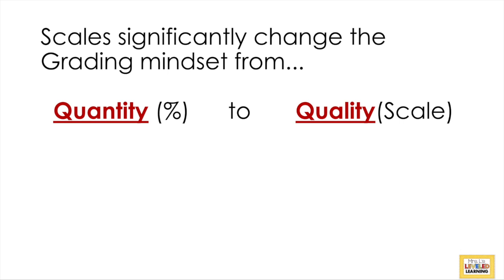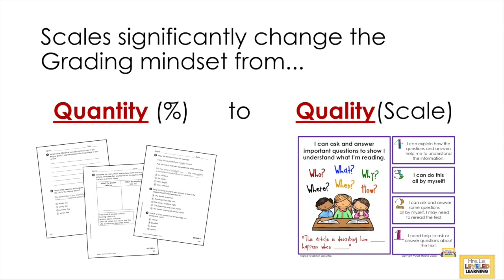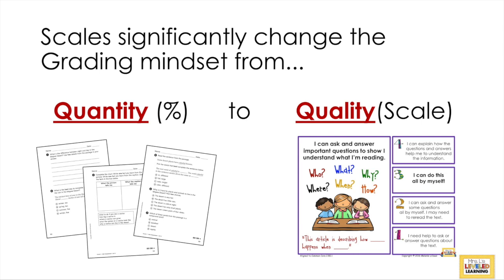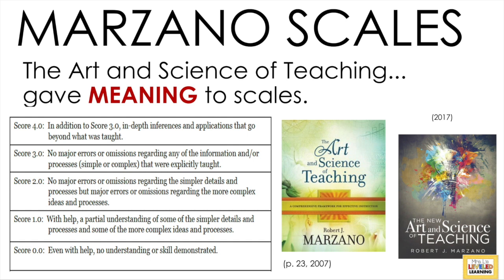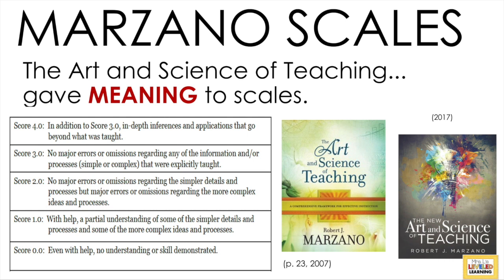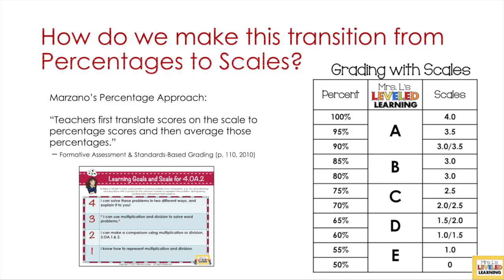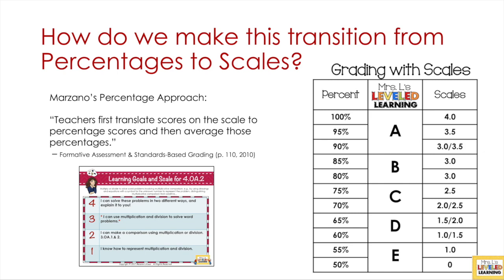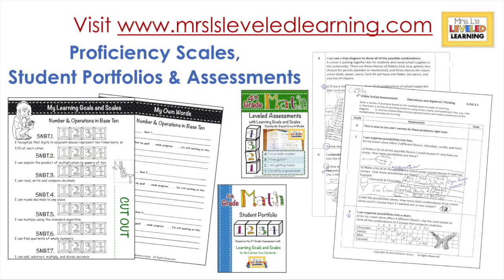Converting Proficiency Scales to Percentages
This video explains the meaning of each level of a Proficiency Scale, 1, 2, 3, and 4, and how to relate that to the traditional A, B, C, D, and E percentage grades. for more examples of Scales, Assessments, and Grading with PROFICIENCY SCALES.